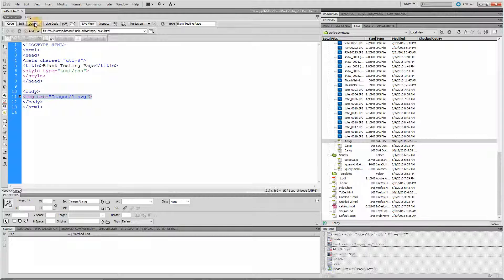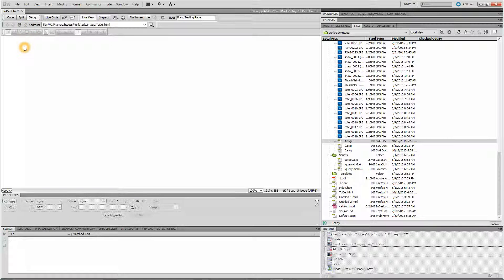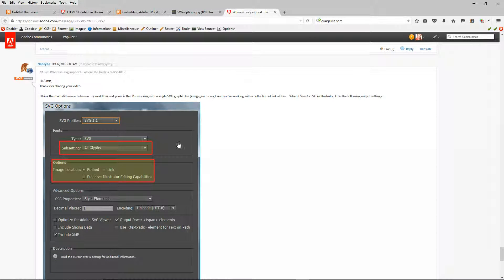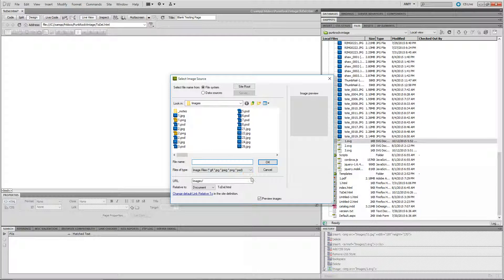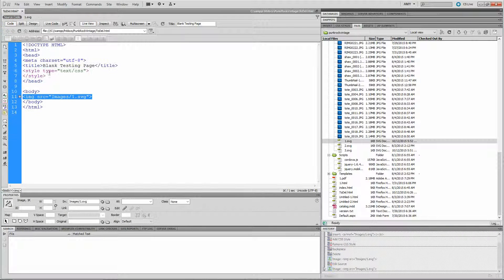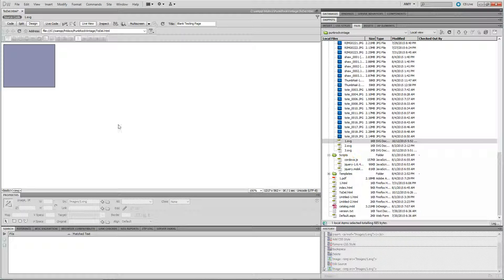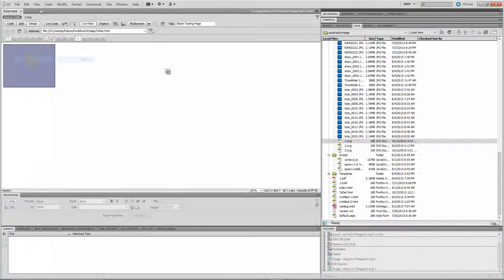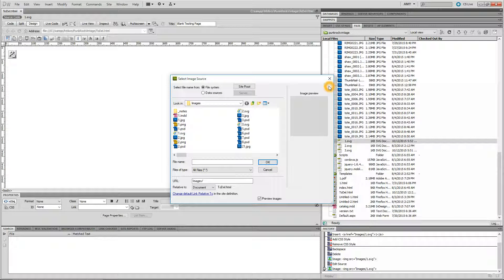SVG Workflow Answers